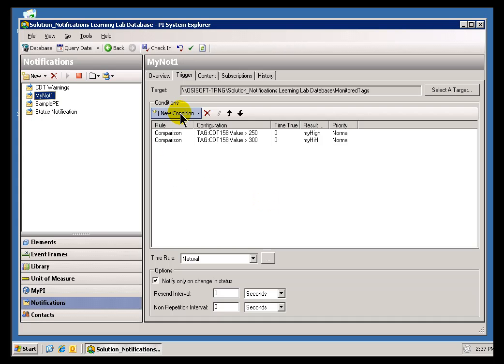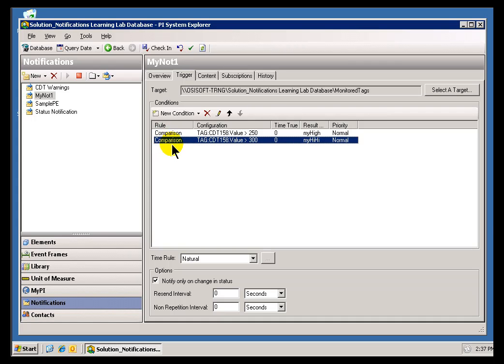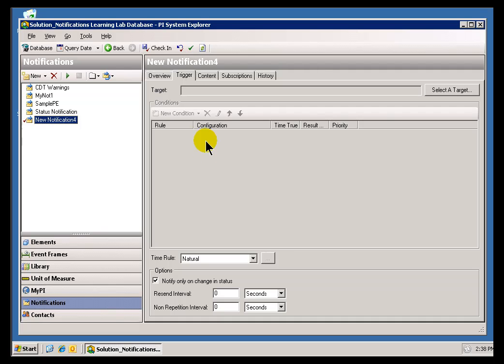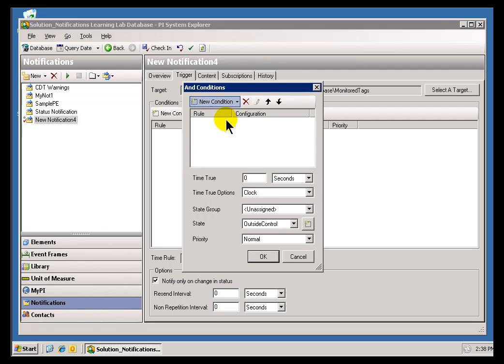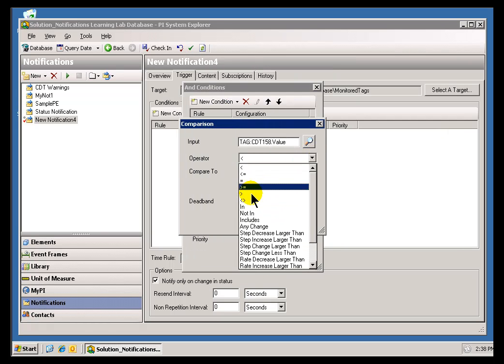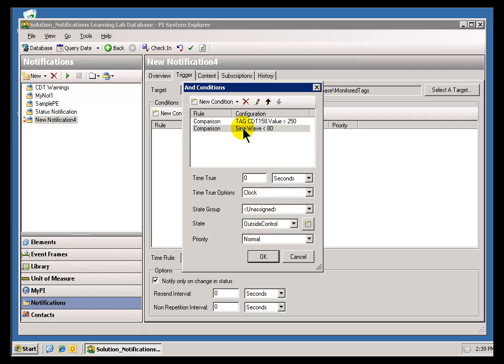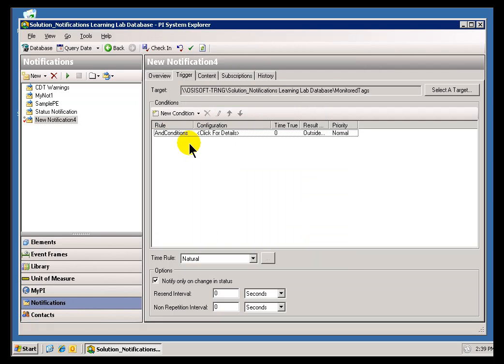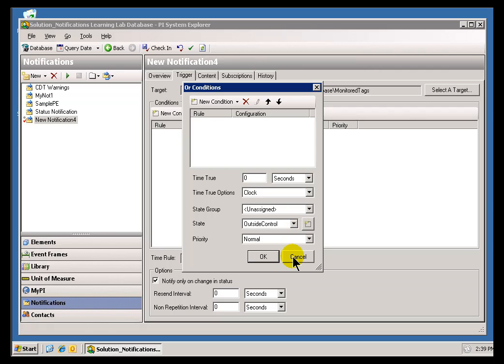OSIsoft: Configure the AND and OR notification conditions. v1.1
To require that all conditions be true for a notification to be triggered, combine the conditions in an AND condition. An OR condition contains one or more comparison or performance equation conditions, any of which must be true to trigger a notification.

you can see where this video is in the sequence of videos on this topic.